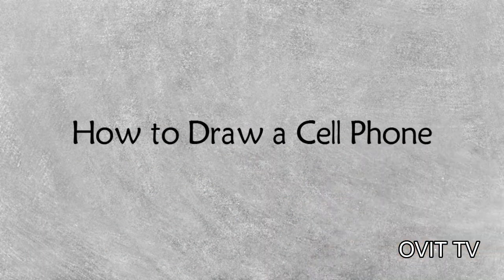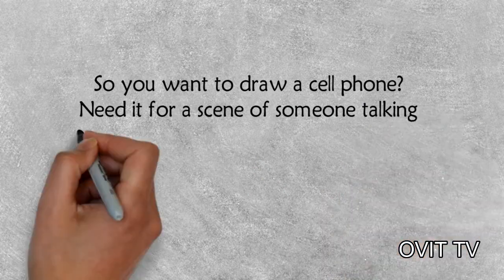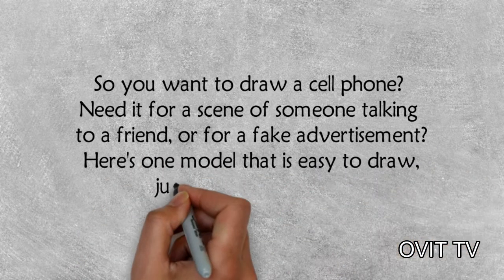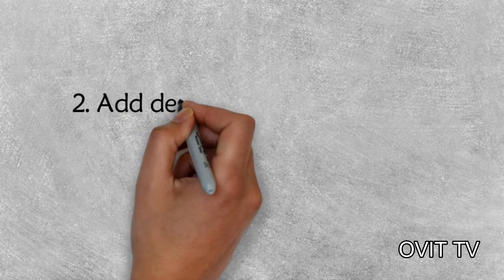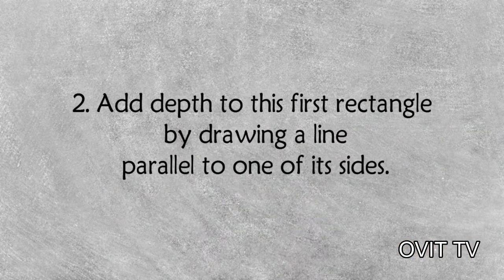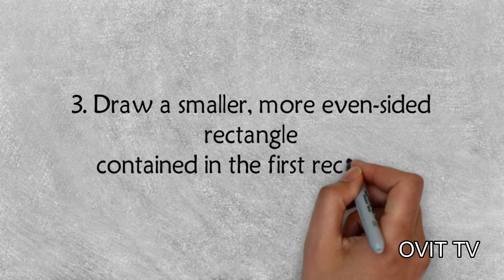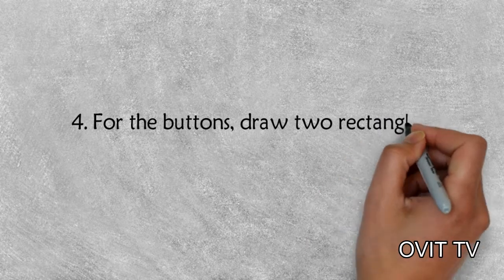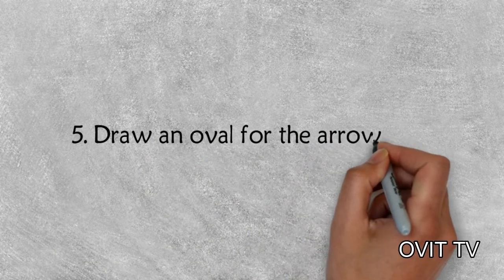How to Draw a Cell Phone - how to draw a cell phone step by step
How to Draw a Cell Phone - how to draw a cell phone.

How to draw a mobile phone step by step How to Draw a Mobile Phone step by step, learn drawing by this tutorial for kids and adults

How to draw a cell phone step by step.

How to draw a Mobile Phone step by step for Kids | ABCD KIDS ART 4:45 · How to draw a Mobile Phone step by step for Kids | ABCD KIDS ARTABCD KIDS ART.

Create a cell phone that How to Draw a Mobile Phone step by step, learn drawing by this tutorial for kids and adults.

How to Draw a Mobile Phone step by step, learn drawing by this tutorial for kids and adults.

How to draw a mobile phone step by step Draw Lola Picasso.

How to draw a mobile phone step by step - simple drawing.

Find high-quality How To Draw A Mobile Phone stock photos and editorial news pictures from Getty Images.

Find the perfect How To Draw A Mobile Phone stock photos and editorial news pictures from Getty Images.

Cellphone drawing easy and Learn how to draw · Learn how to draw a mobile phone.

Choose from 60 top How To Draw A Mobile Phone stock illustrations from iStock.